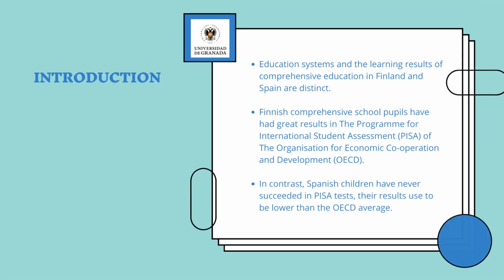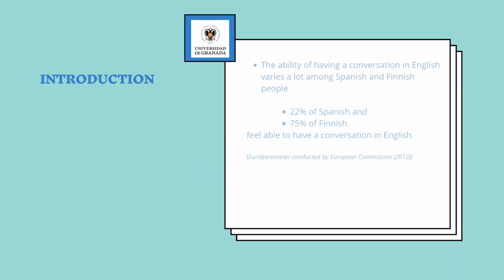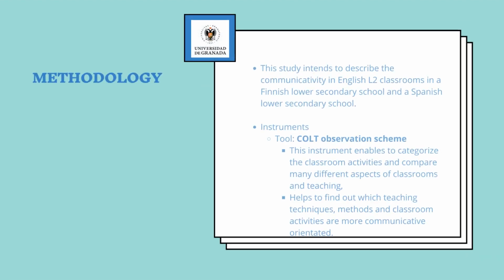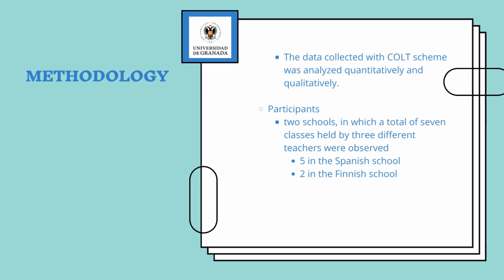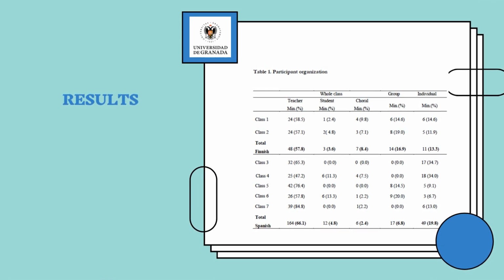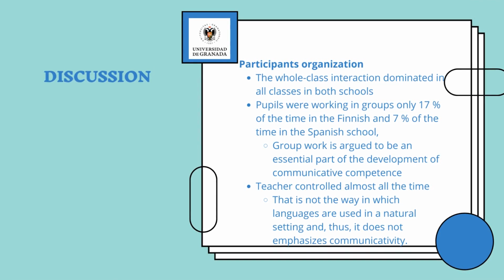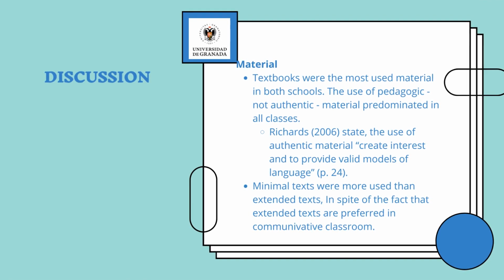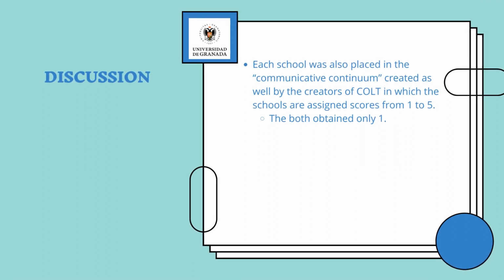143 COMMUNICATIVITY OF SECOND LANGUAGE CLASSROOM IN FINNISH AND SPANISH LOWER SECONDARY LEVEL ENGLI